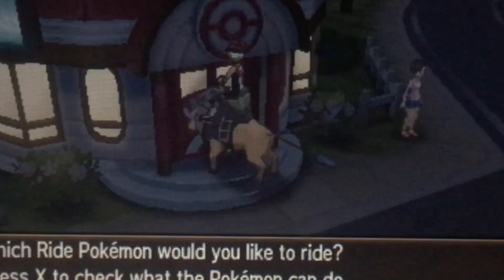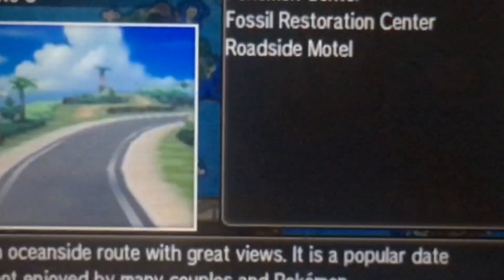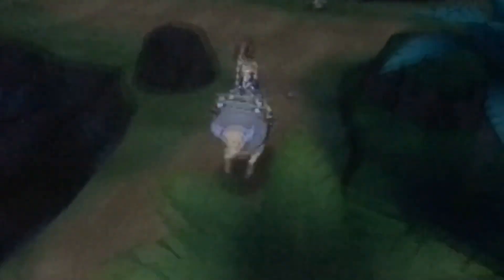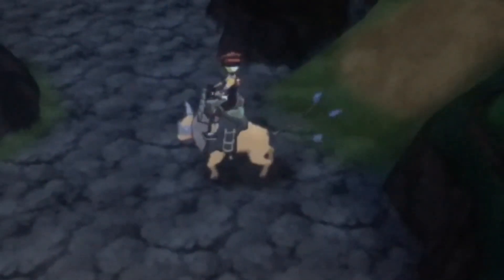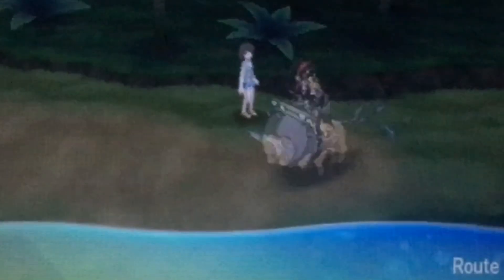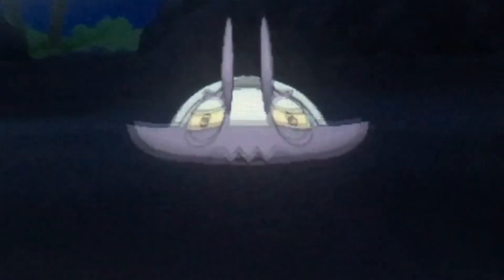Where to catch WIMPOD Ultra Sun & Ultra Moon - ( Where to get Wimpod )in Ultra Sun/Ultra Moon Wimpod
Where to catch Wimpod in Pokemon Ultra Sun and Moon Wimpod Location - Route 8